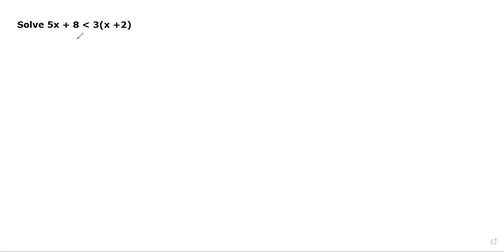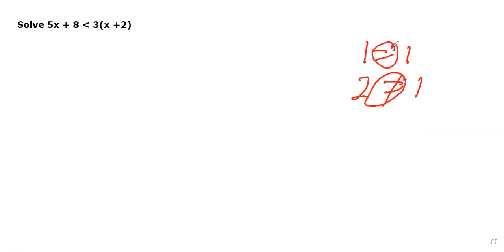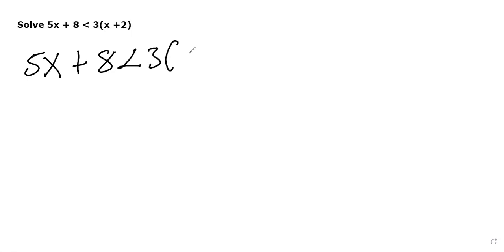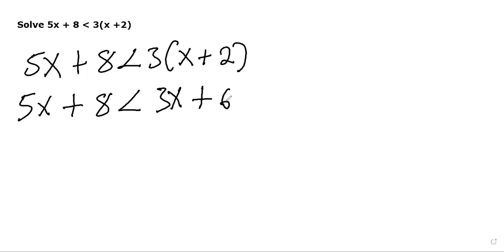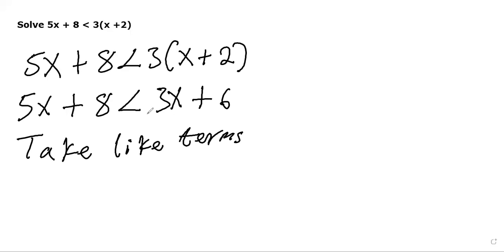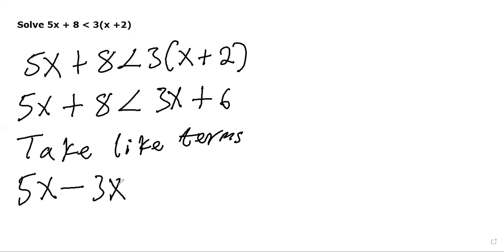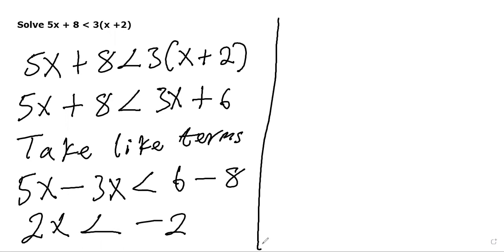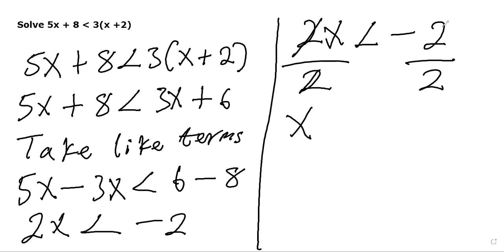WHAT IS INEQUALITY? BASIC INEQUALITY FOR ALL LEVEL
Inequality is another part of algebra that is opposite of equation. 5x + 8